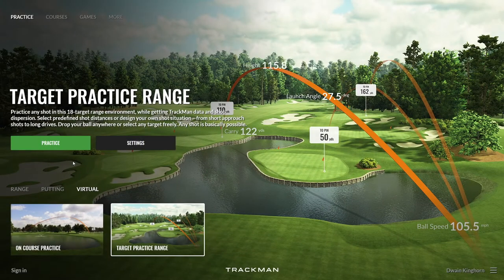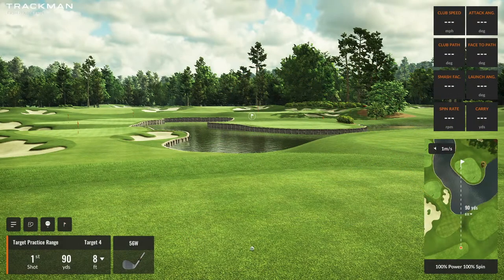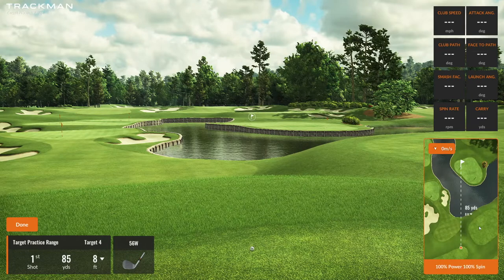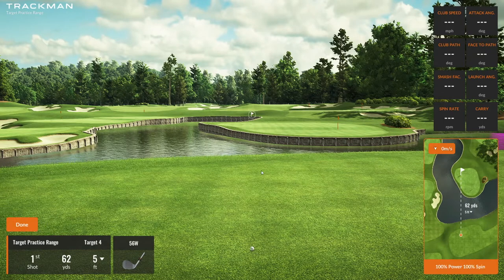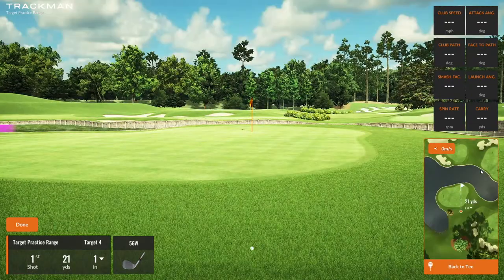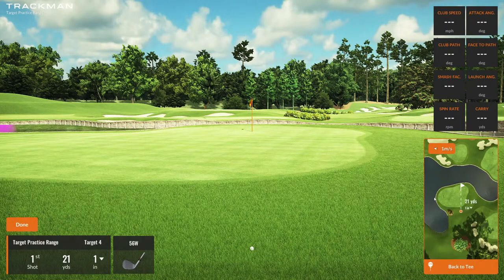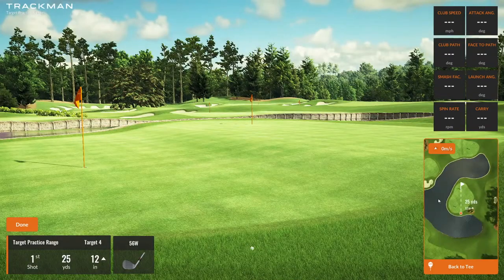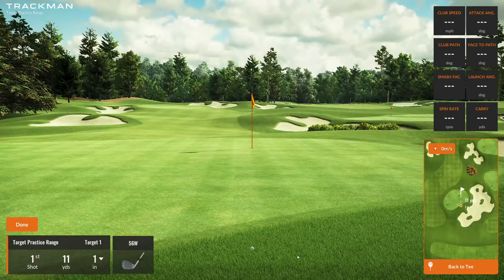Master Wedge Play Distance Control on the Trackman Range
Come in tot and practice on the Trackman range to master distance control of your wedges like Dustin Johnson.